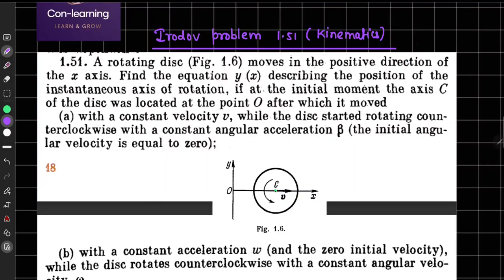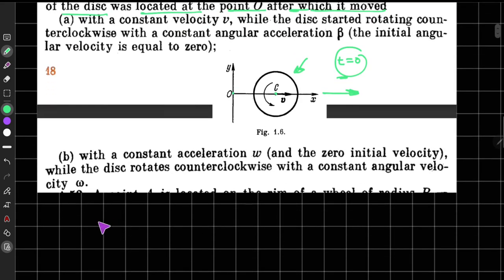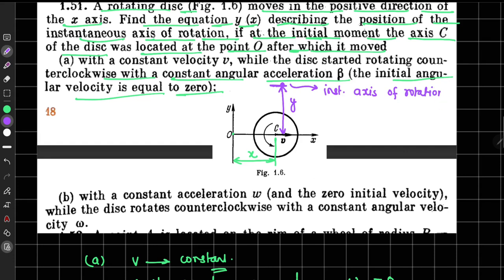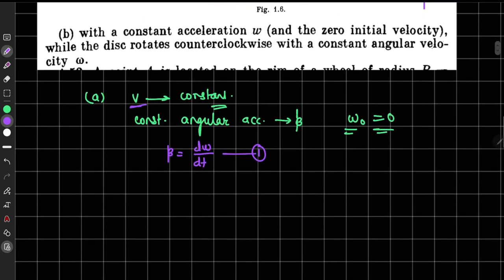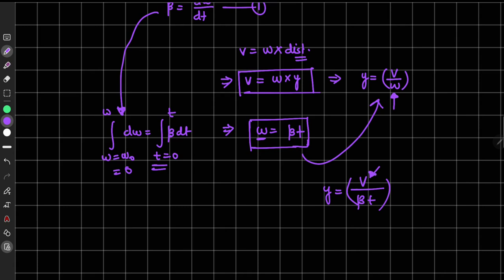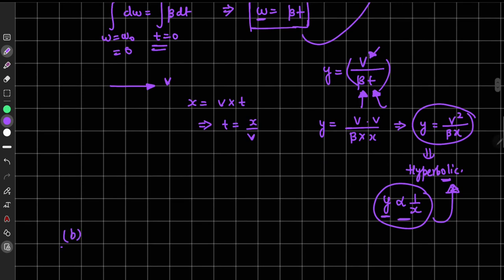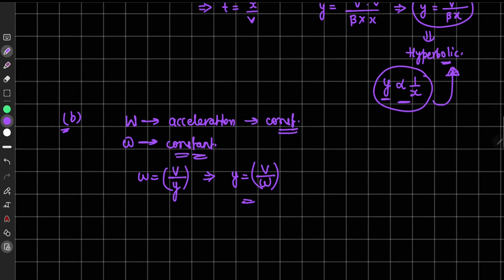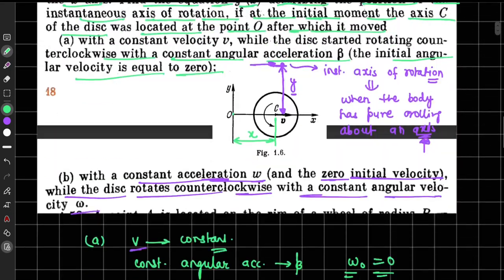Irodov problem solution 1.51 | English